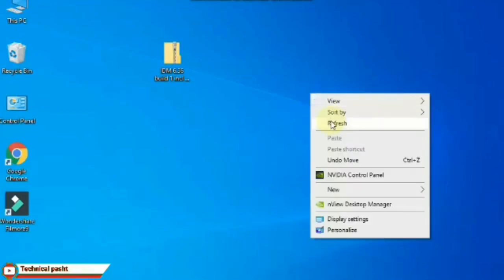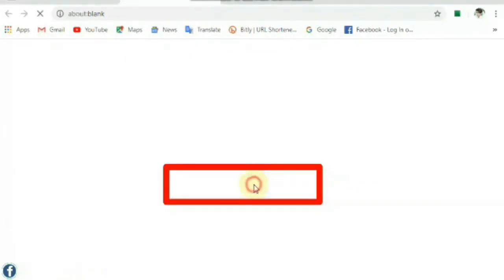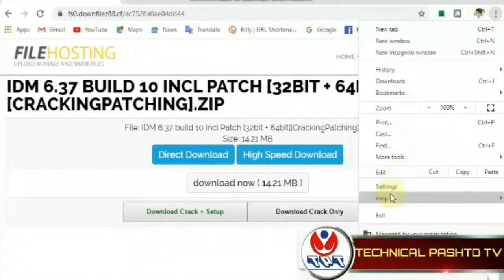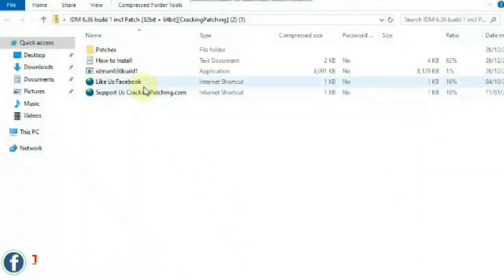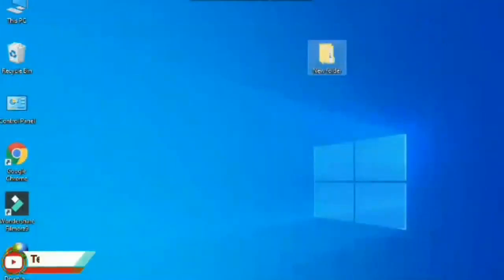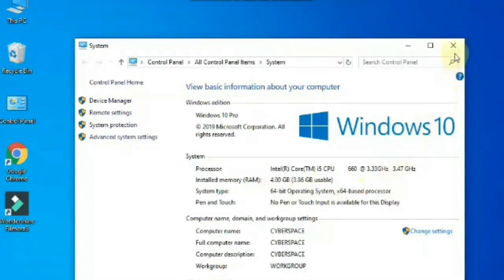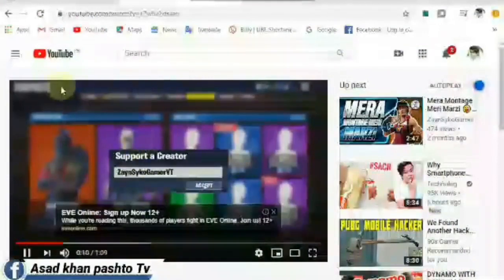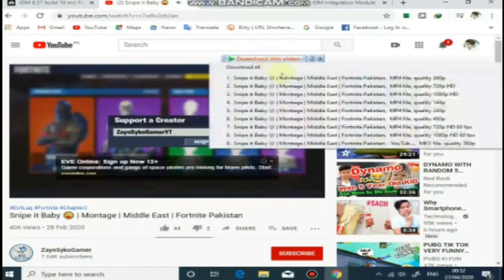How to Install and registered IDM permanently in pashto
salam tolo malgoro ta : nu idm pa kama traqa reistered kage pa de video ke totel datel de ogeri pora datile sara  .any Q?